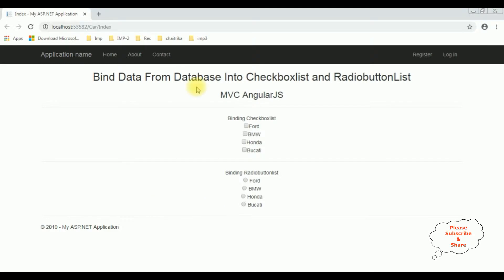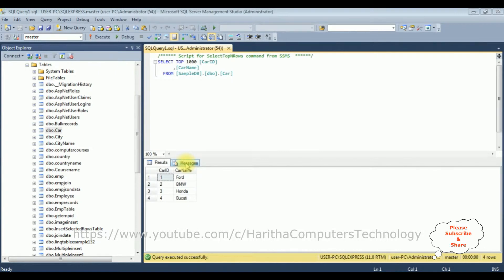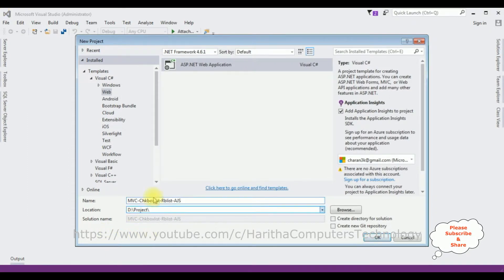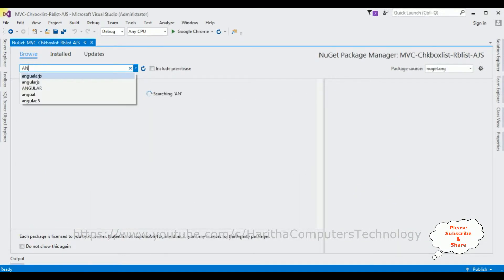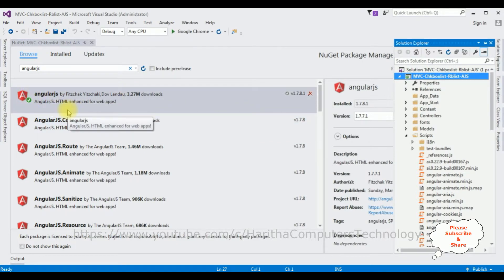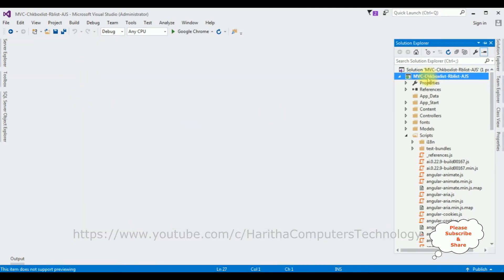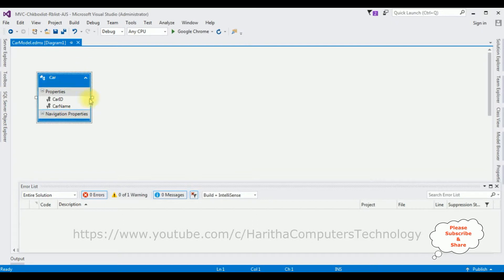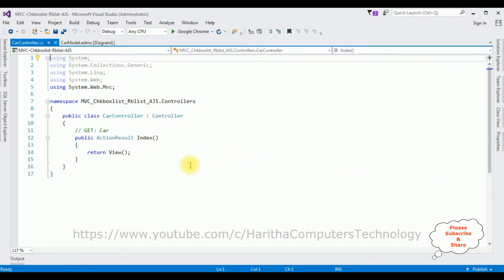mvc dropdownlist checkboxlist binding using angularjs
MVC AngularJS Populate data from database into checkboxlist and dropdownlist dynamically from database using entity framework